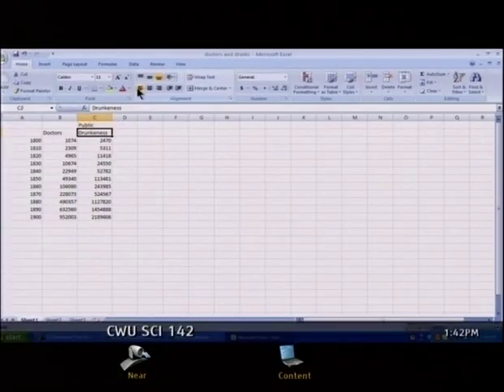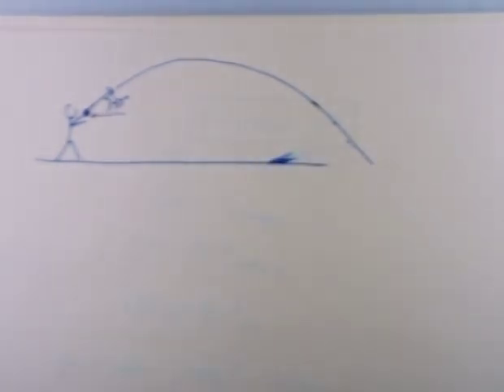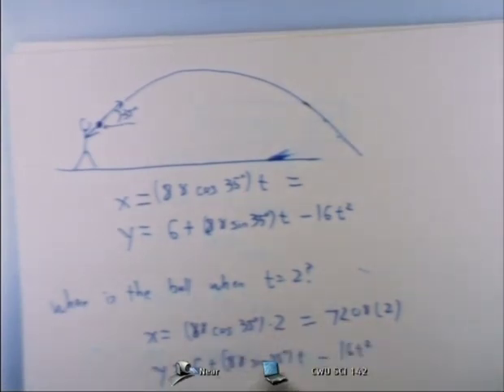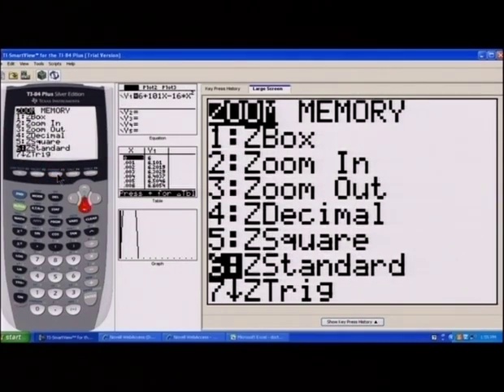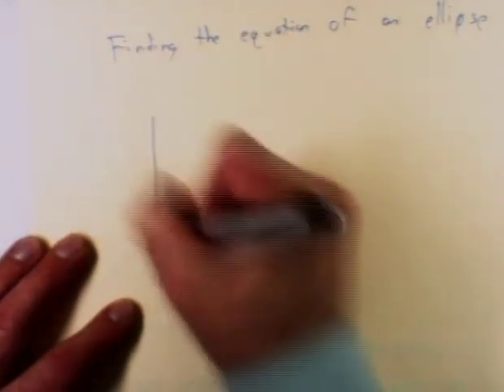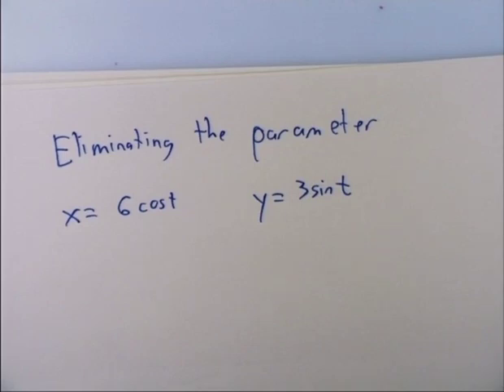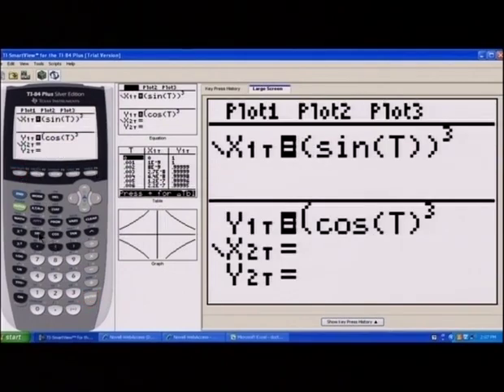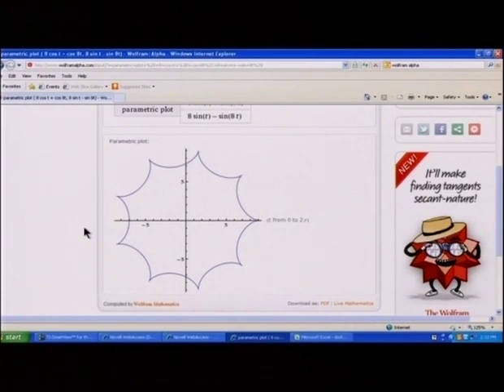9 4 Parametric Equations